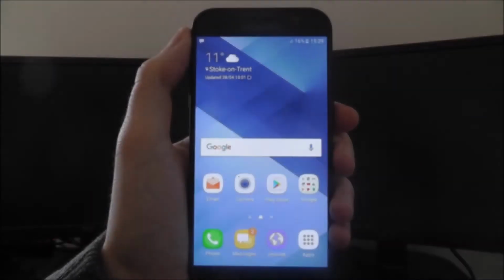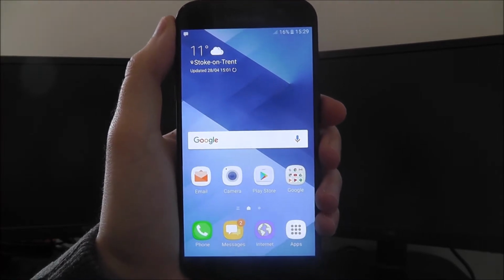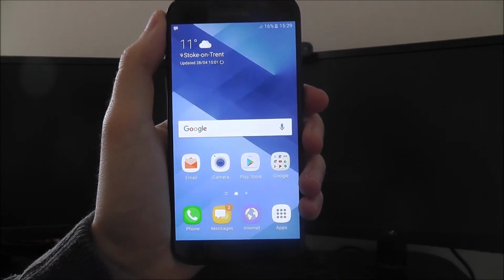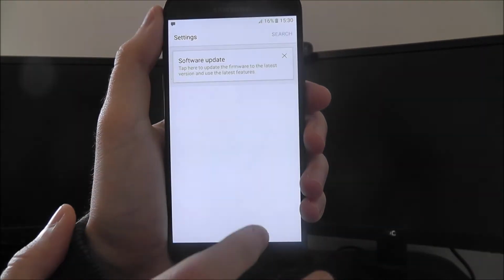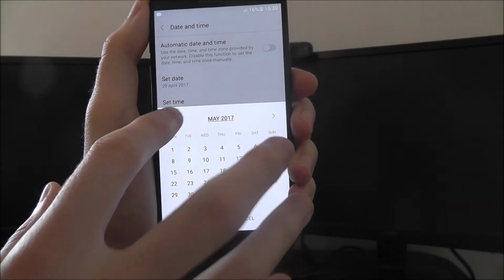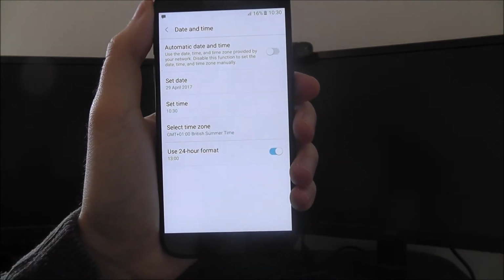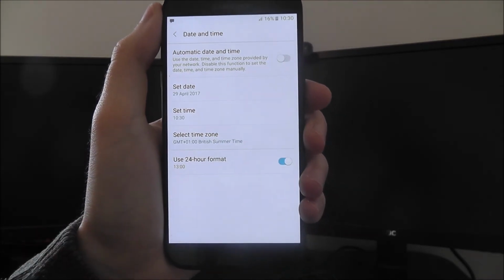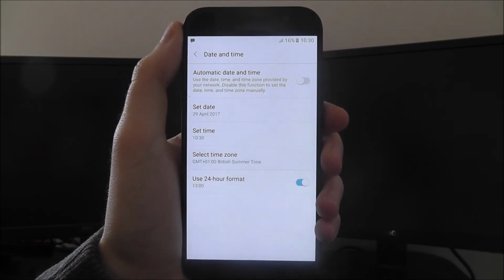How To Set Samsung Galaxy A5 Date And TIme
This video demonstrates how to set Samsung Galaxy A5 date and time.